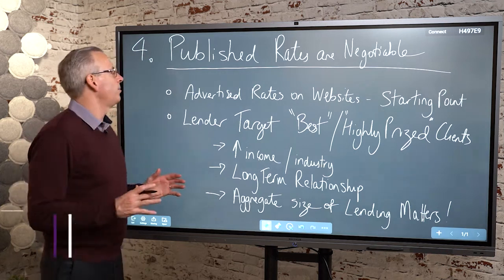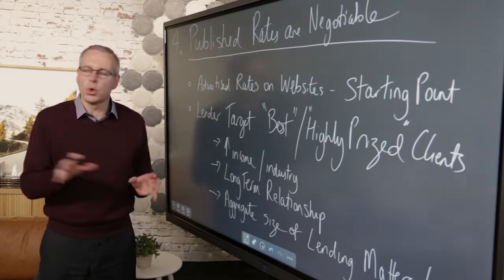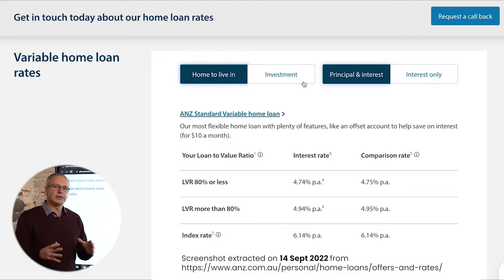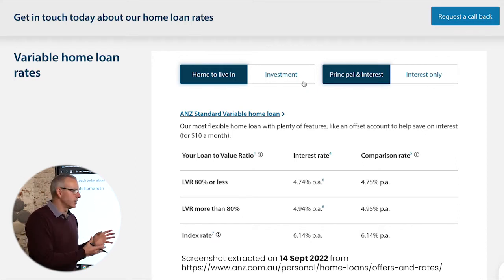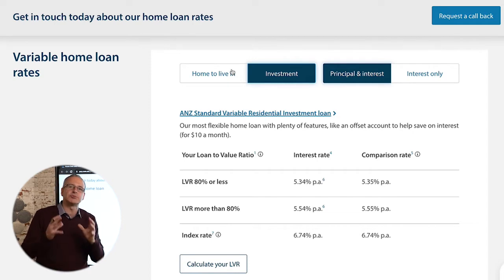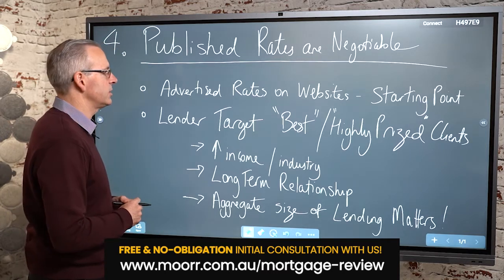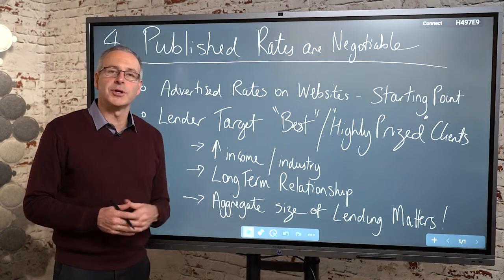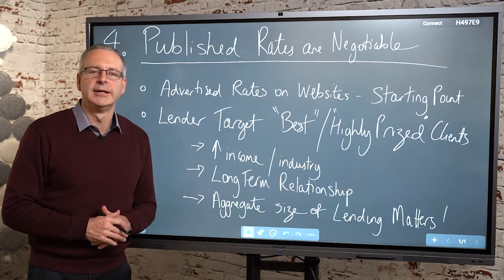Lesson 4: Published Rates are Negotiable (Beat the Banks Series)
It’s all about asking the right questions folks and Ben will unpack that for you in this lesson!
The RBA is currently on its fastest cash rate tightening cycle in recent memory.  Rates are moving up monthly and the RBA isn’t finished just yet.  That’s why we’re pleased to share Moorr’s newest educational lessons that are all about beating the banks (to get the best deal).
Don’t end up paying a lender more than you need to.  These educational lessons provide an ‘insider’s knowledge’ on the whole lending game.  I’ll equip youwith the right knowledge you need to negotiate smartly with the banks to get the results you want

You will learn:
👉 Why the banks play the way they do?
👉 What are all the hidden moving parts you need to be aware of?
👉 How to understand the bank’s lingo and processes?
👉 How to easily calculate a true (net) interest rate
👉 How to successfully negotiate with retention teams, without the stress
👉 The best questions you should be asking your bank or broker
👉 And ultimately, how you can play and win the lending game!

👋 Keen to get your mortgage reviewed? That’s great news! Speak to your bank or your current mortgage broker. If you'd like some additional help or a second opinion, we are more than happy to have a chat with you!

p.s. Moorr is our online platform that helps people get on top of their money habits, The Property Couch is our educational podcast to provide helpful content to our community and Empower Wealth is our advisory business that works directly with those who want qualified professionals, helping them with their financial needs.